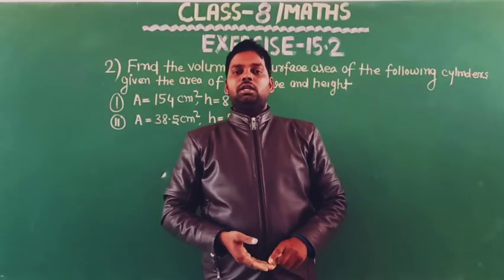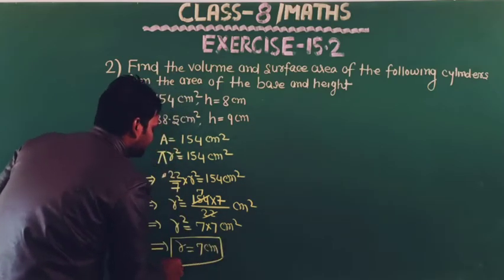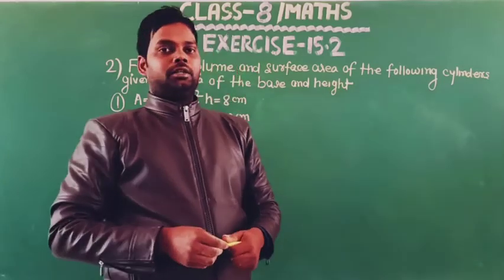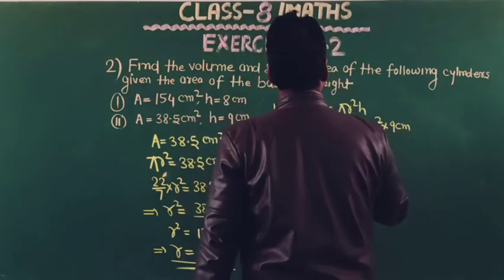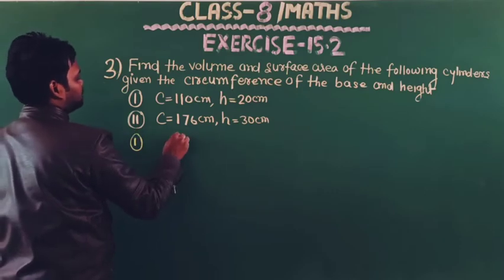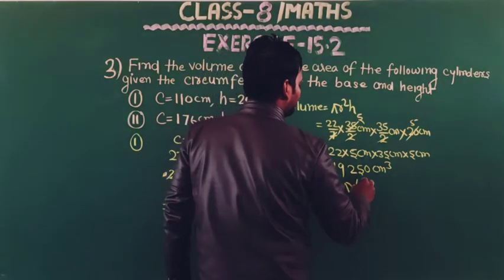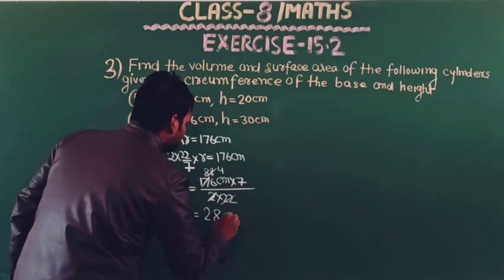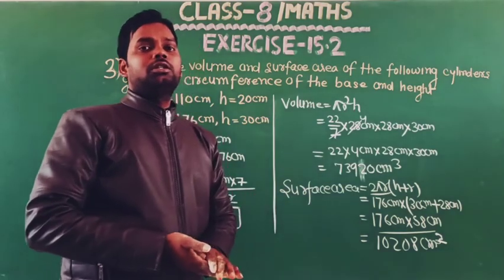Class 8| Maths| Solution of Q.N.2 and 3 of exercise 15.2